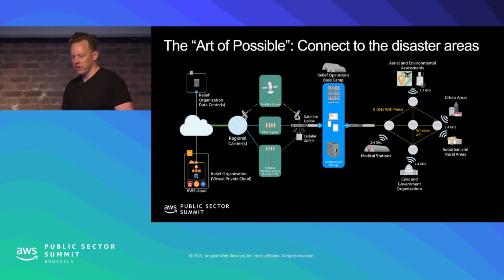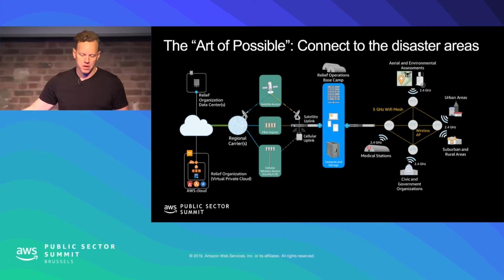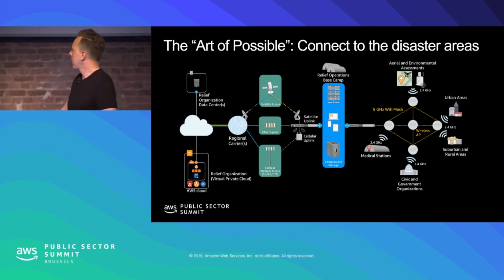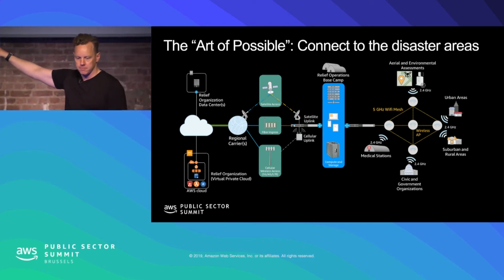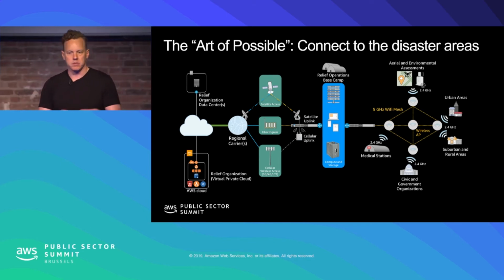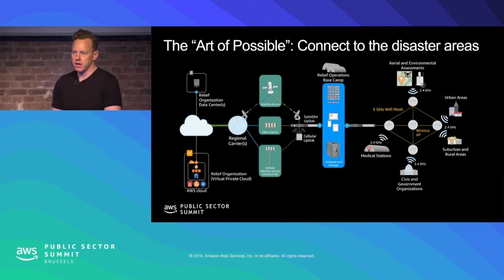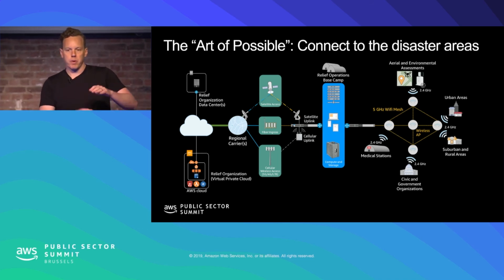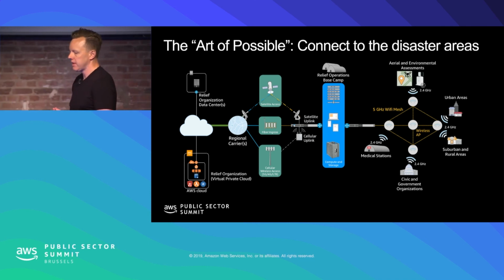AWS Disaster Response: Art of the Possible | AWS Public Sector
The AWS Disaster Response team and partner network enable organizations to use cloud services to rebuild connectivity, assess impact of natural disasters, and deploy relief efforts. Focus on the mission while AWS provisions critical data and applications, transports edge-computing hardware, and manages infrastructure.

Learn how the AWS Disaster Response team can help you take mission-critical services and solutions to areas and communities impacted by disasters.